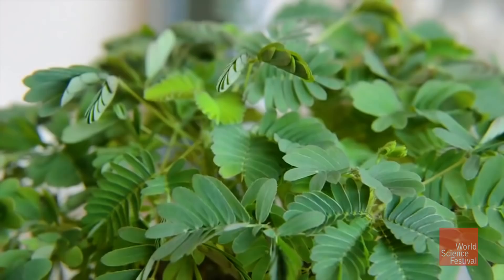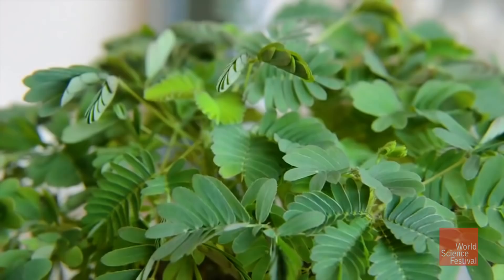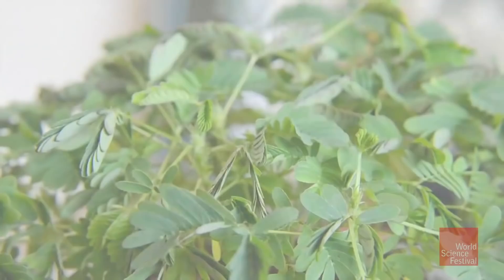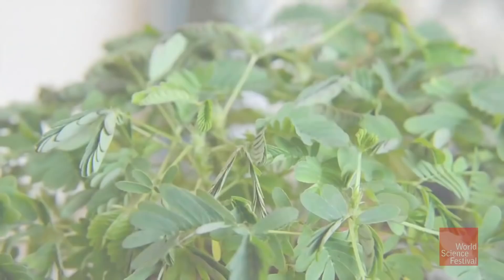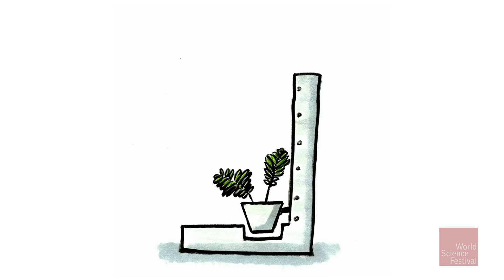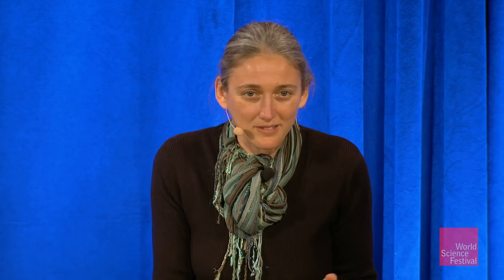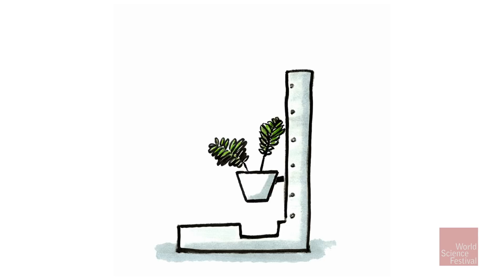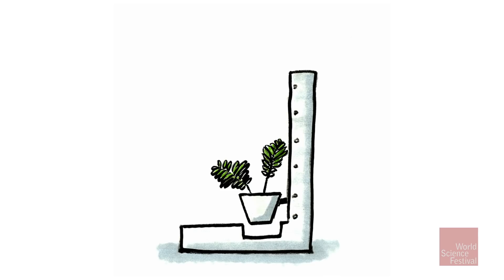Can a Plant Remember?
How much brain do you need to be smart? Bees and ants perform marvels as colonies, though each insect has barely any brain. And plants—with no brain at all—exhibit behaviors that, by any definition, count as intelligent. Brace yourself for a mind-bending exploration of plants that learn new behaviors and warn their brainless fellows of danger; vines that compete with each other; molds that solve puzzles; and trees that communicate and cooperate through a ‘wood-wide web’ of microscopic mycological fibers. Perhaps the real question is, are we smart enough to appreciate the vast range of intelligence that surrounds us?

The Big Ideas Series is supported in part by the John Templeton Foundation.